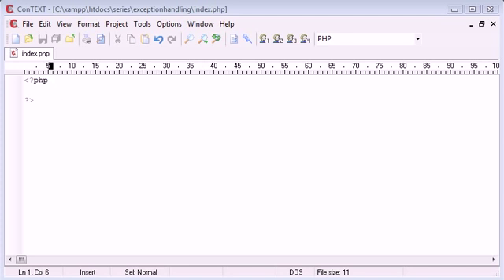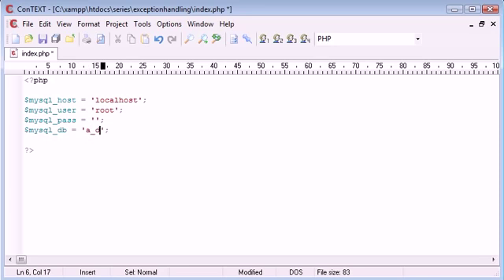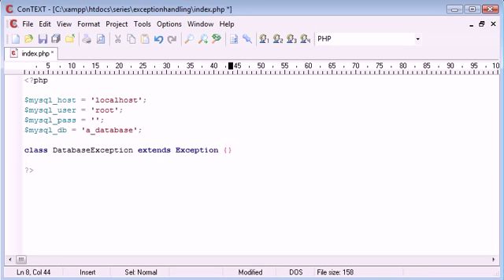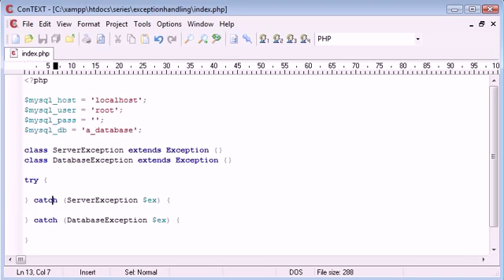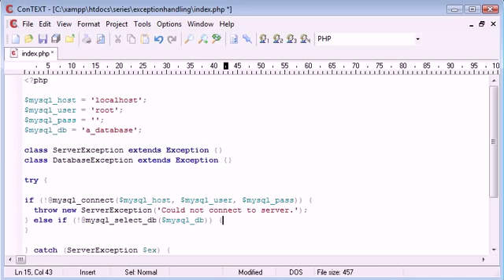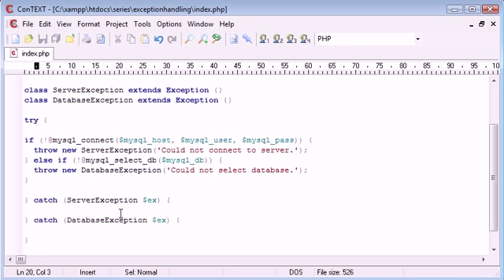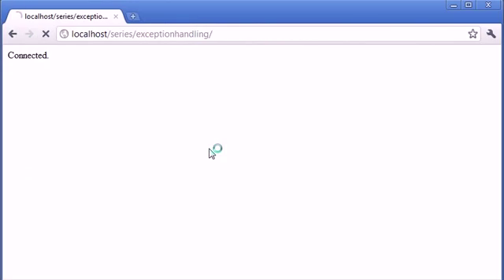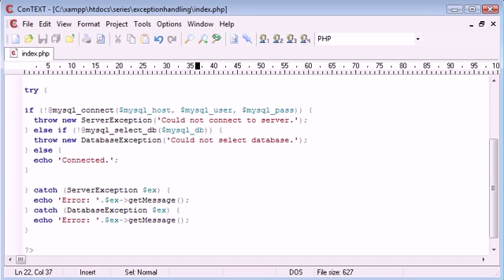Beginner PHP Custom Exceptions android training|android training company